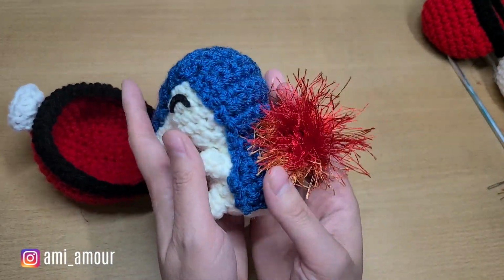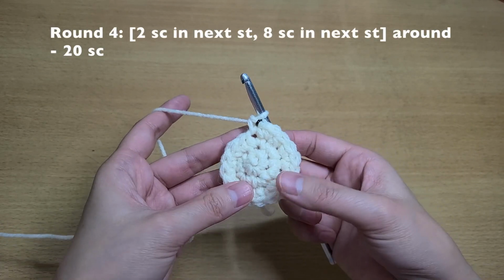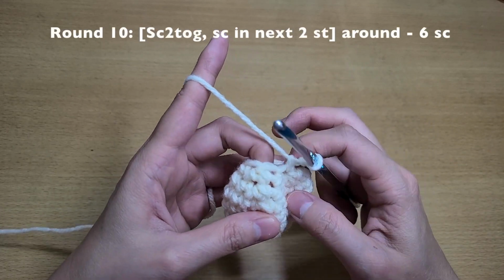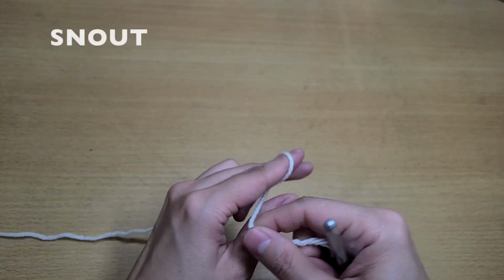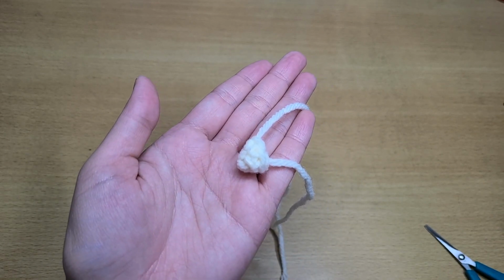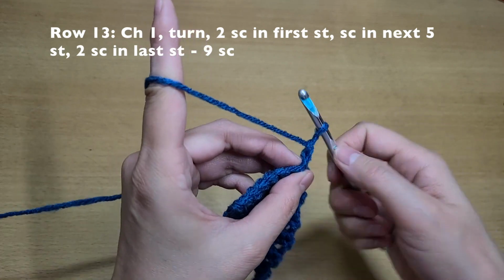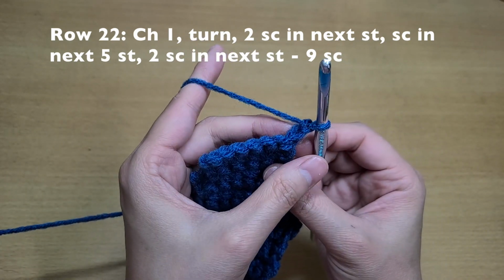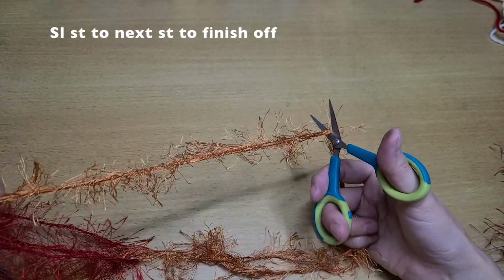Cyndaquil Amigurumi Pokemon Tutorial - "Gotta Crochet 'Em All!"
Gotta Crochet 'Em All with this adorable Cyndaquil amigurumi! Cyndaquil's features includes a cute snout and a fiery flame on his back!  Crochet along with me and I will show you how to crochet capture this Cyndaquil in this step by step amigurumi crochet tutorial.

Be sure to tag me with your projects on Instagram @ami_amour
I'd love to see!

MATERIALS NEEDED:

Crochet Hook 5.0mm size

YARN

Red Heart Super Saver (worsted weight, acrylic yarn) in

Eyelash Yarn in Red
Eyelash Yarn in Orange

NOTIONS:
- Black Felt (for eyes)

- Fabri-tac Glue

- Scissors

- Polyfill Stuffing

- Yarn Needle

- Stitch Marker

BREAKDOWN:

0:00 - Intro
0:36 - Materials
1:02 - Head and Body
9:55 - Snout
12:42 - Limb
13:41 - Body Patch
21:15 - Flame
23:45 - Amigurumi Assembly

Thank you and Happy Crocheting!

cheers,
Ami Amour